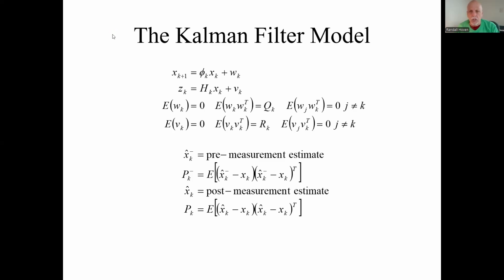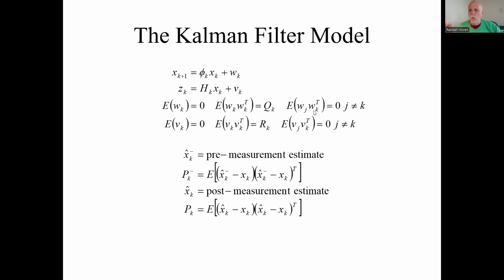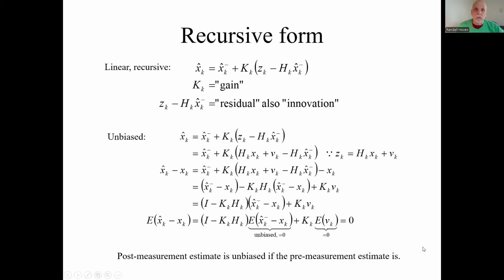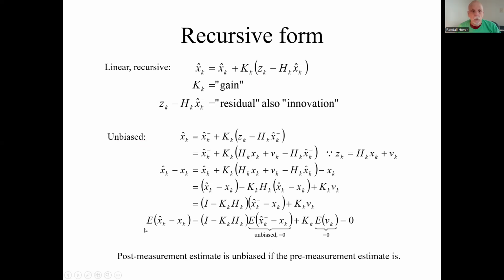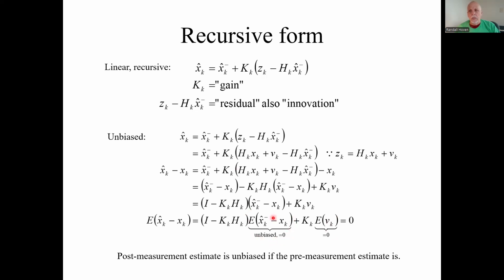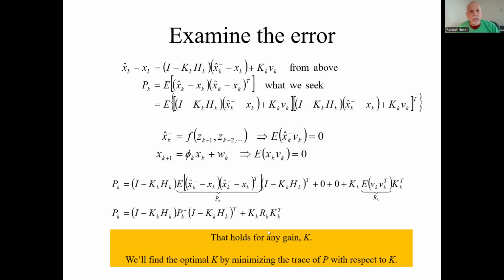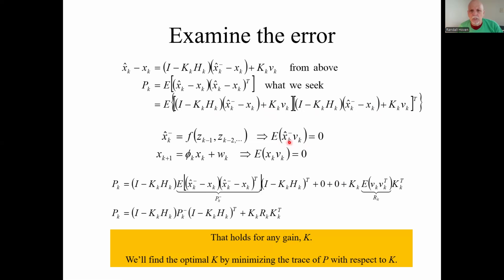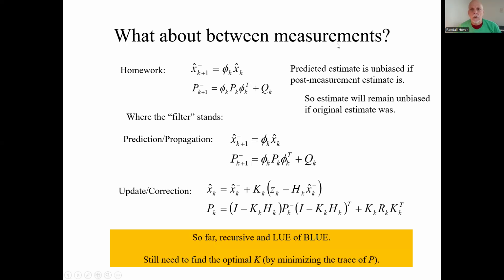7.3 The state model and Kalman measurement updates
We describe the Kalman filter state model (a discrete-time state space model with zero-mean random process inputs and known covariances) and derive how to update estimates recursively in a linear and unbiased way when processing a new measurement.